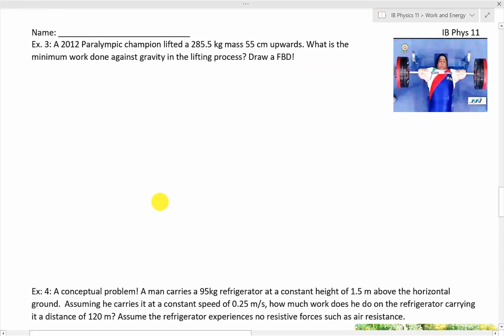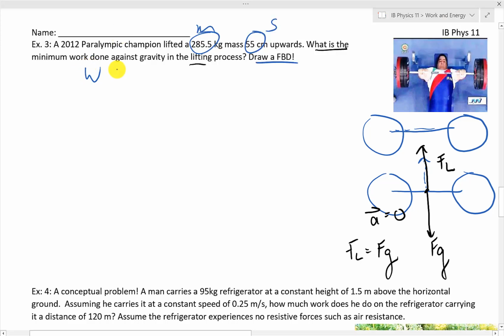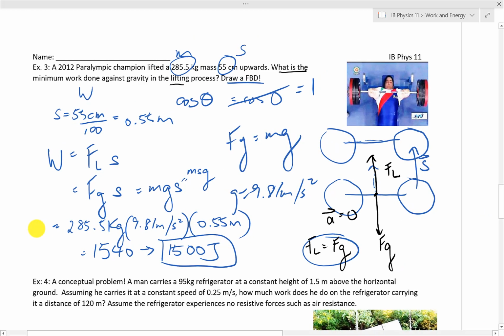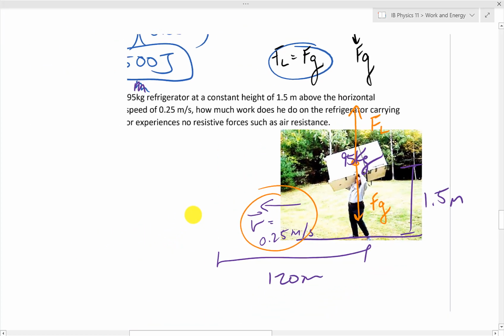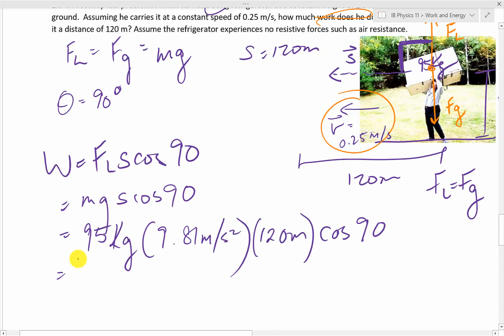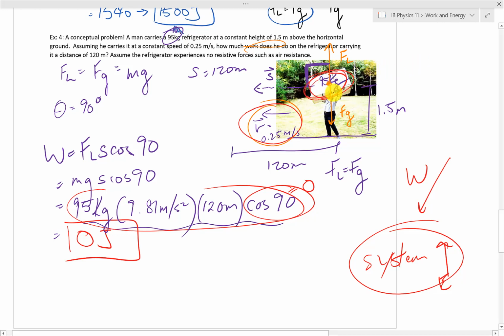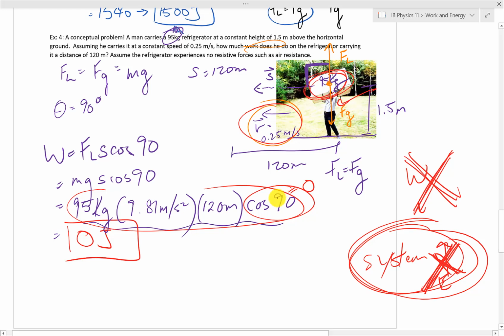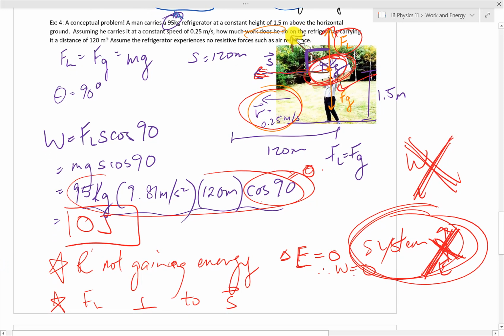Work and Energy part 2